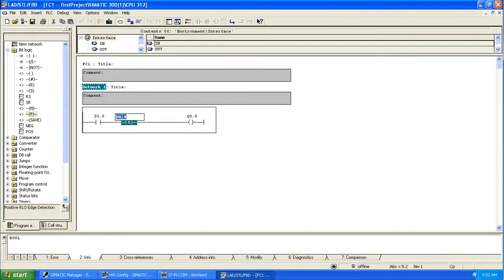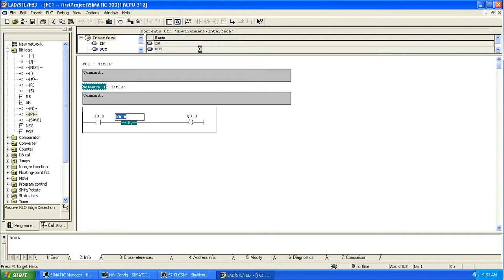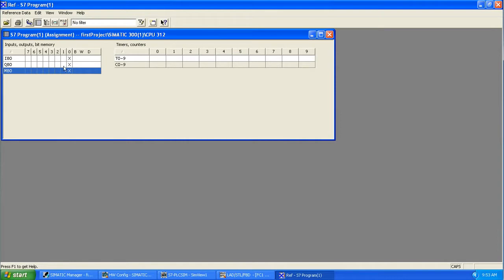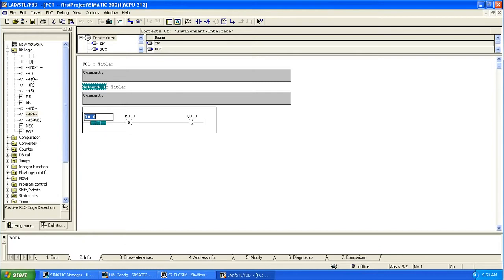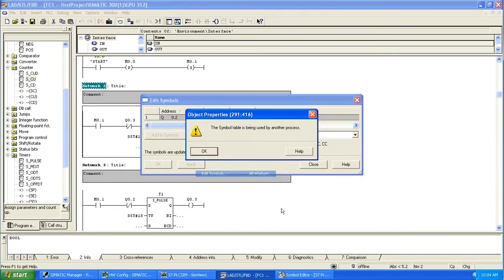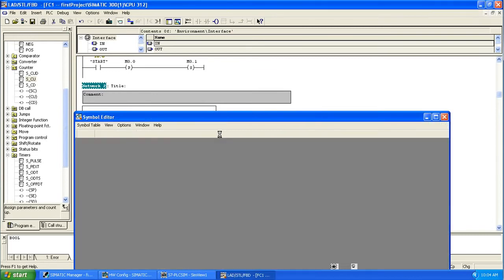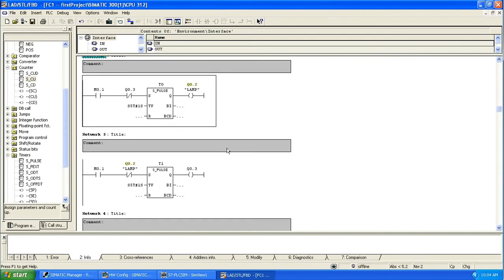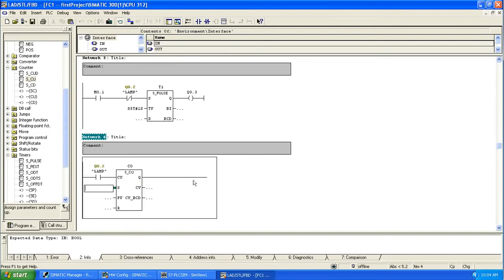Step 7 siemens s7 300 Tutorial PLC programming Lesson 4 Exercise with timers and counters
learn PLC